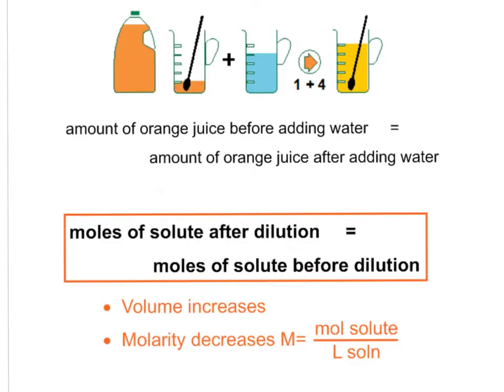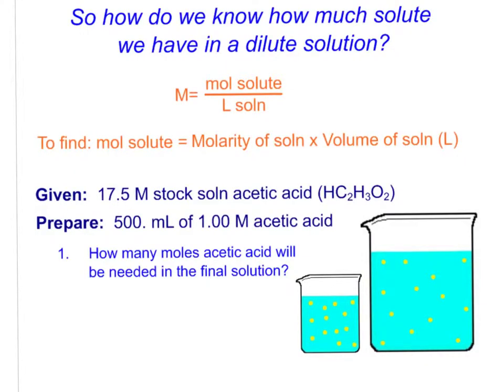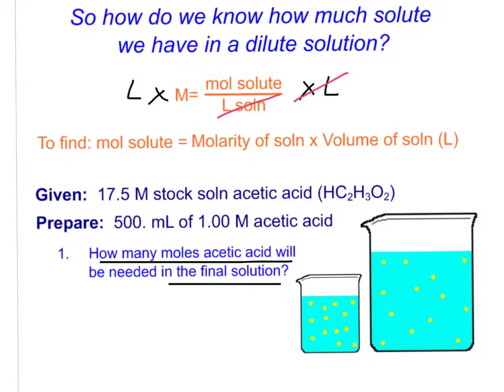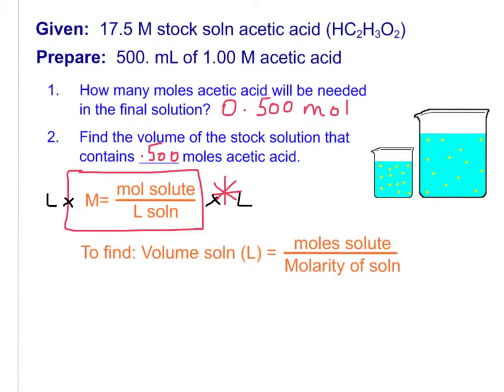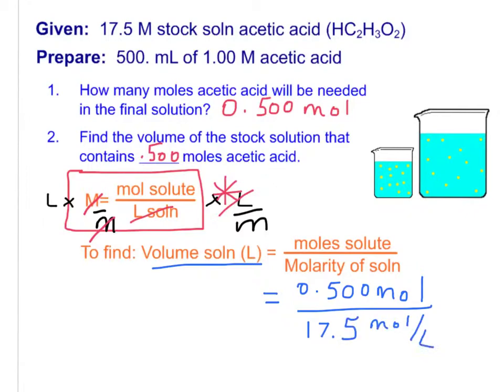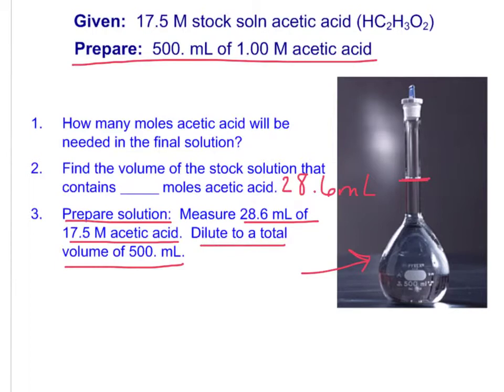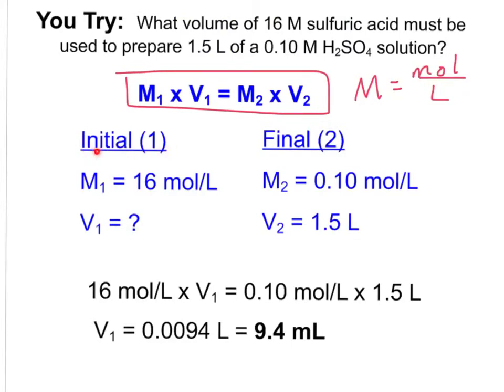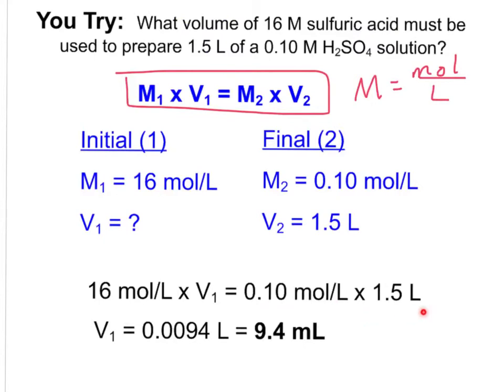Chem 4.6 Dilutions